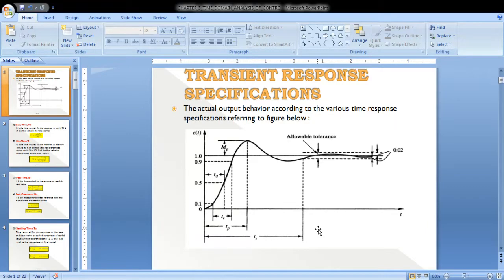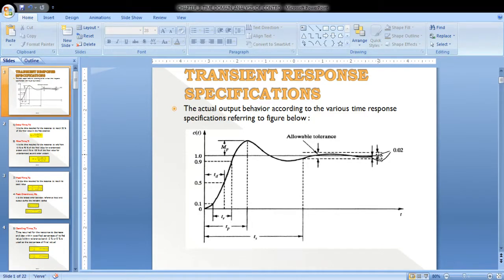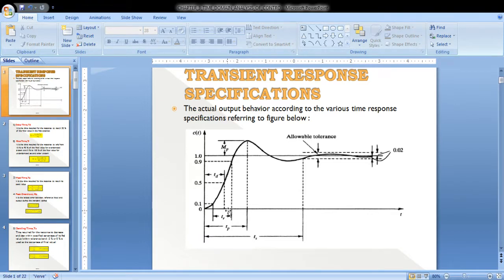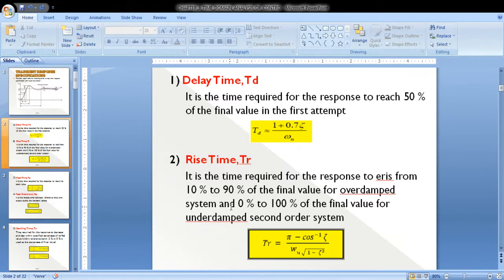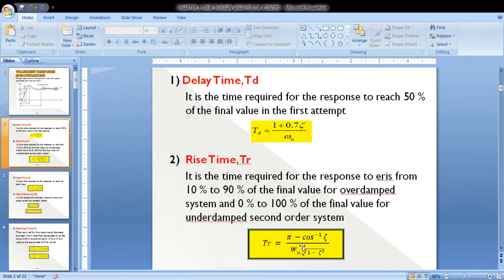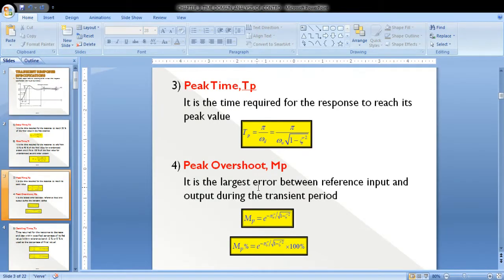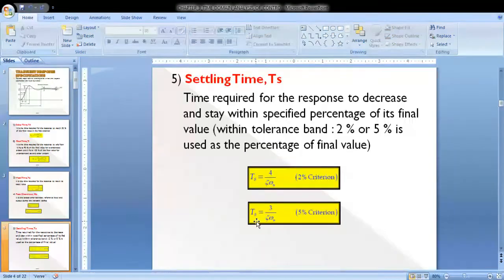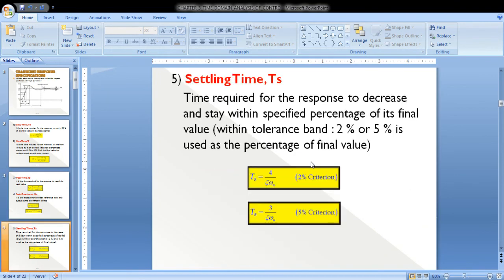Control Systems_Transient Response Specifications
Transient Response Specification with definitions and equations are covered in this video.